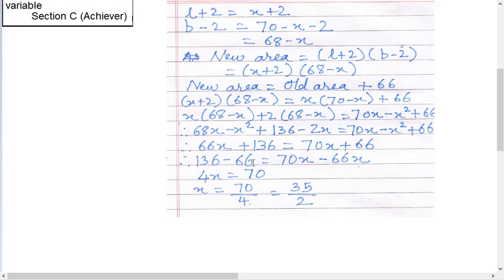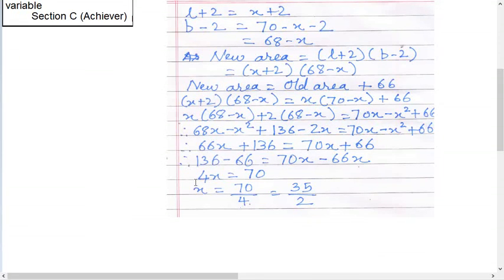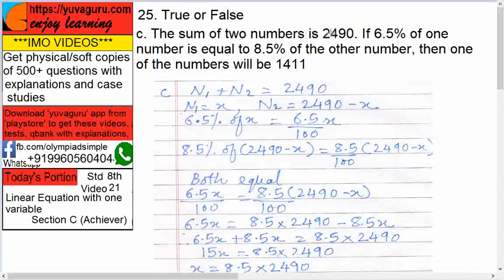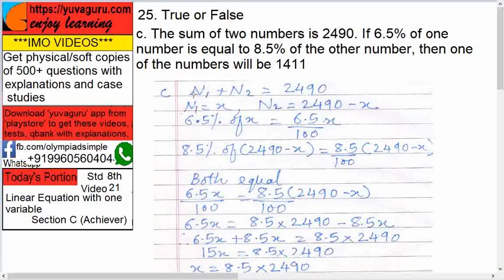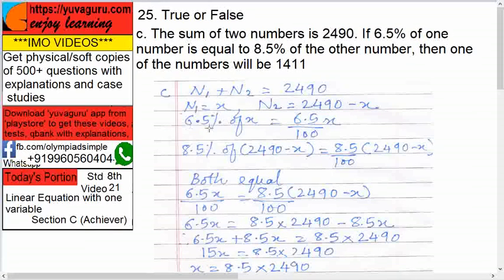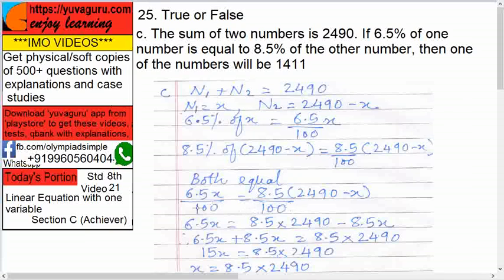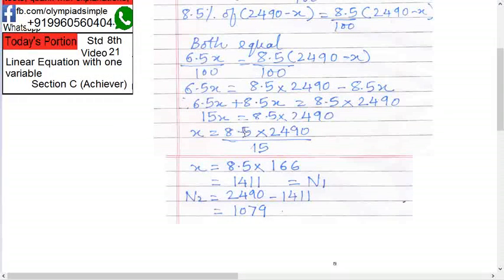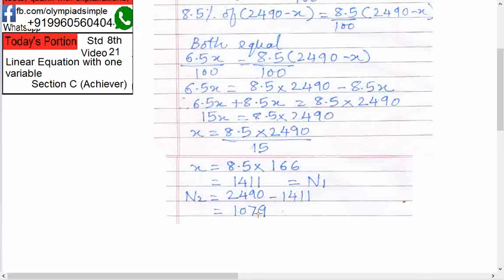21 IMO Int Math Olympiad Video Std8 Linear Equations Single Variable free Video2 by Vishal mantri